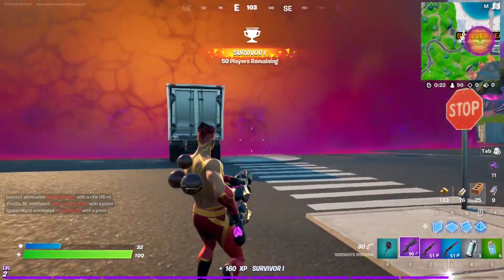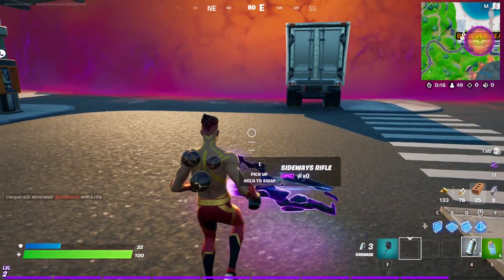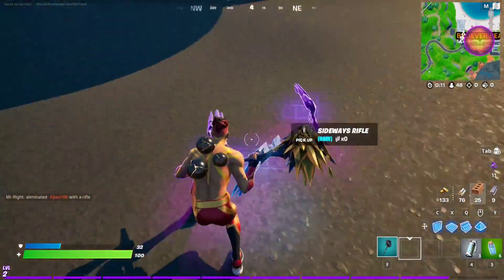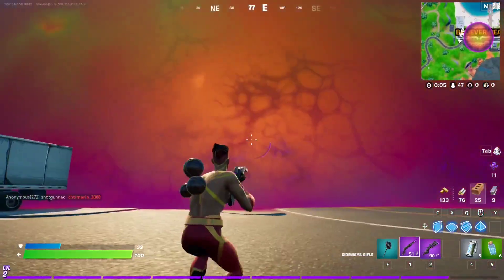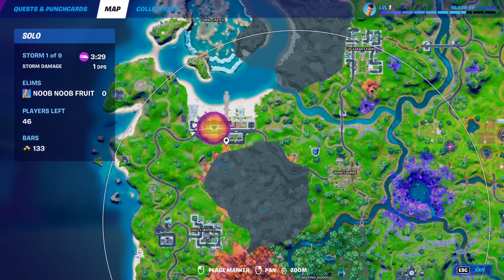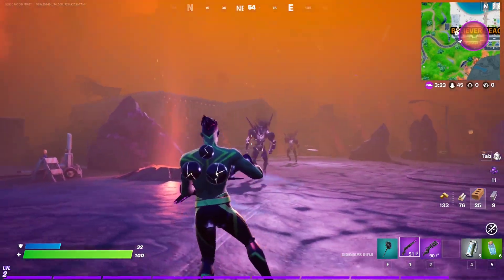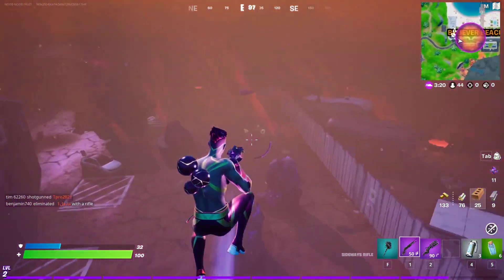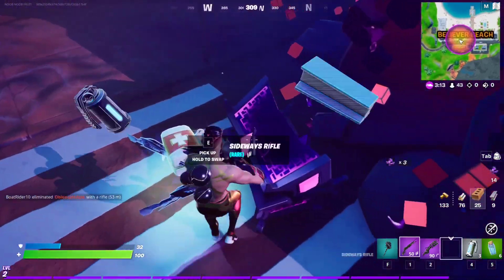Where To Find The *New* SIDEWAYS WEAPONS (Sidways Minigun & Rifle) | Fortnite Chapter 2 Season 8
In this video i'm going to show you Where To Find The *New* SIDEWAYS WEAPONS (Sidways Minigun & Rifle) in Fortnite Chapter 2 Season 8